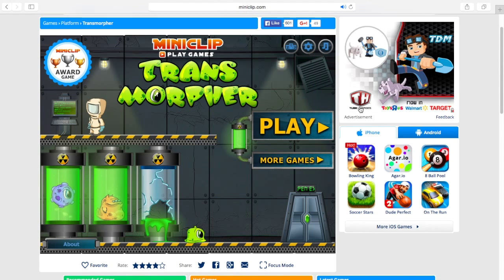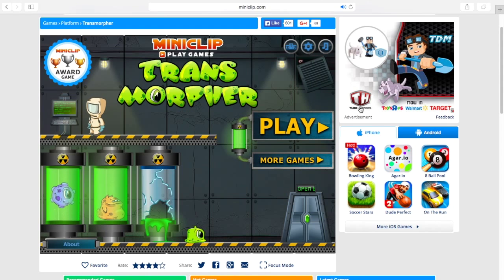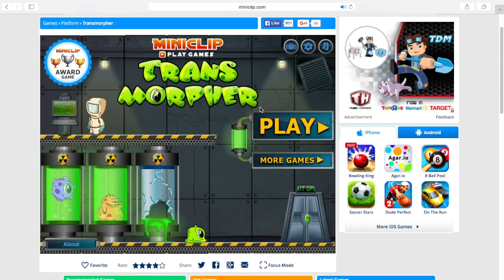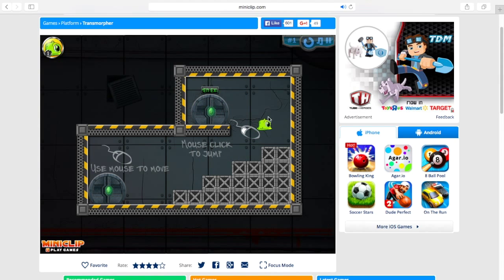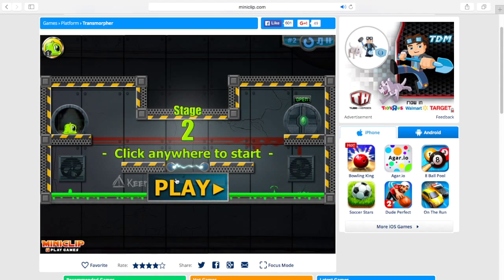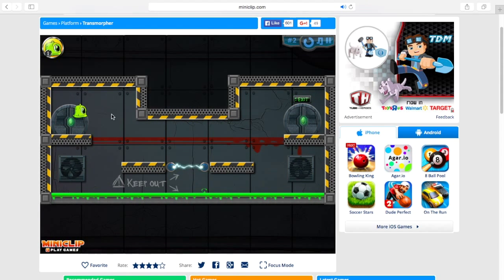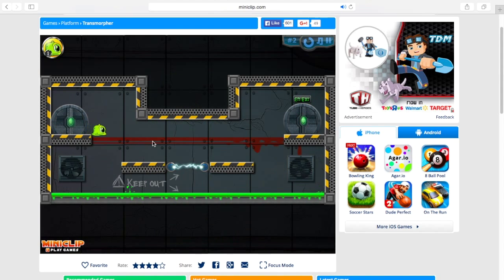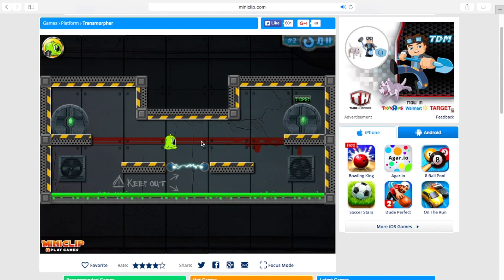Trans MORPHers, Unite!!!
I am back with another video, sorry it took so long for me to upload something, but here it is, this week I take on the game Transmorpher! If you have any suggestions for what games (whether MMO or just an online mini game) I should play, leave a comment telling  me what you would like to see.